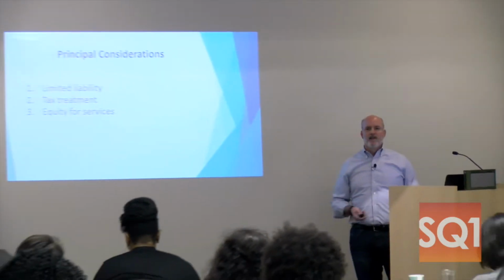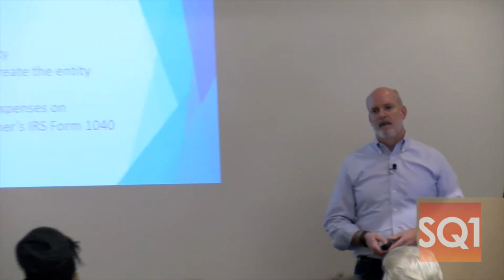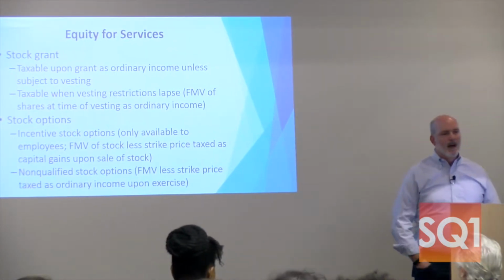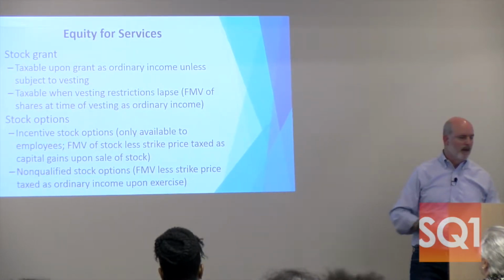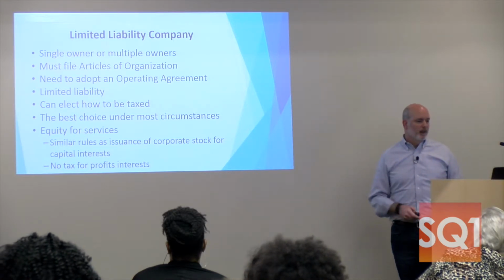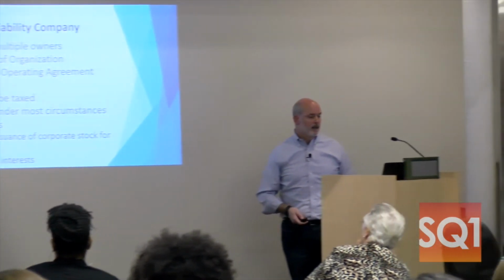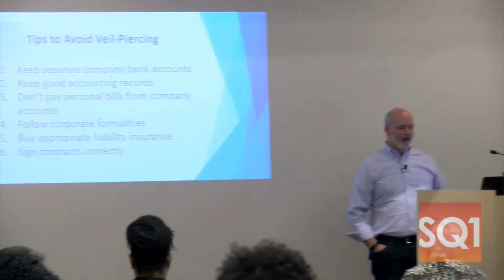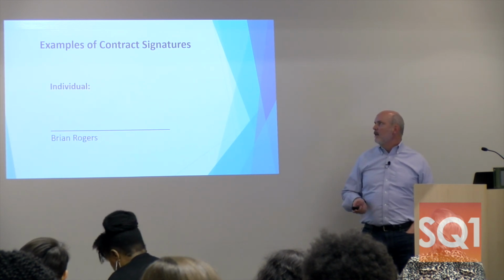Entity Selection and Company Formation — Brian Rogers